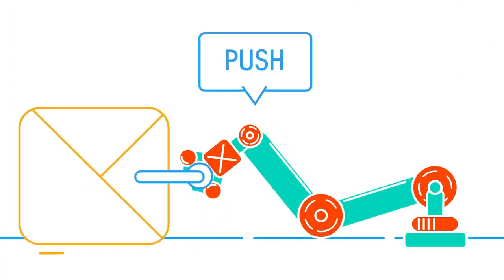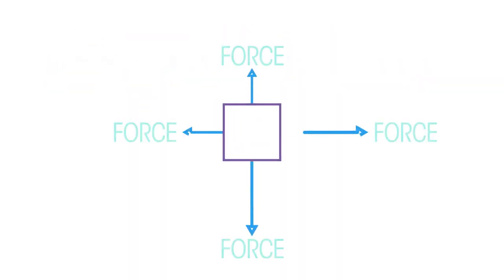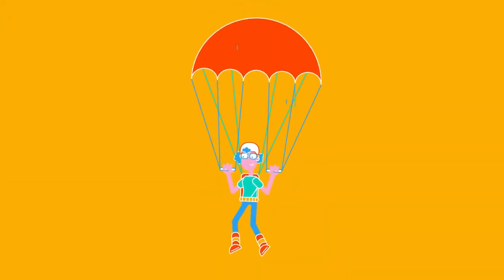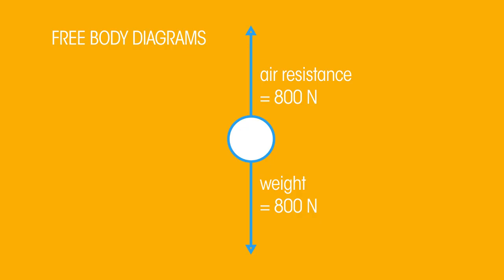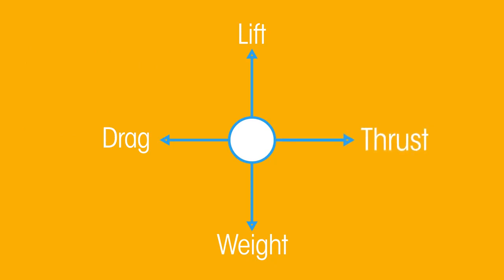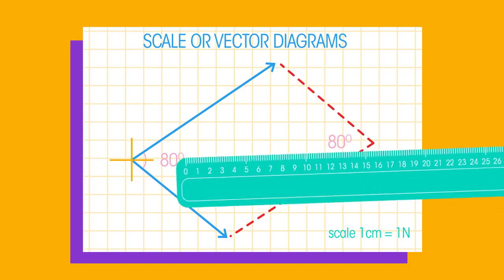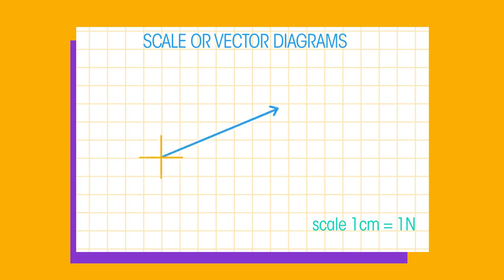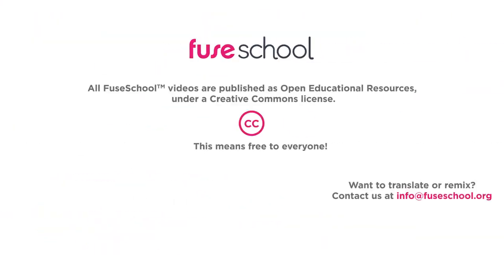Resultant Forces Force & Motion Physics